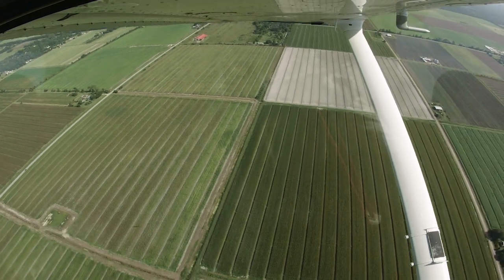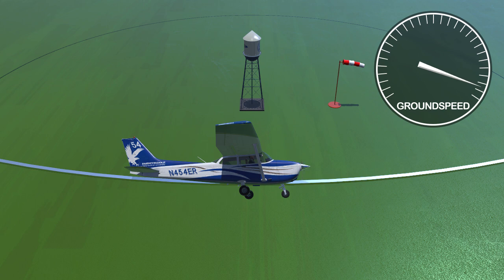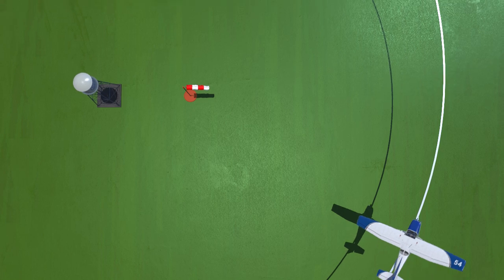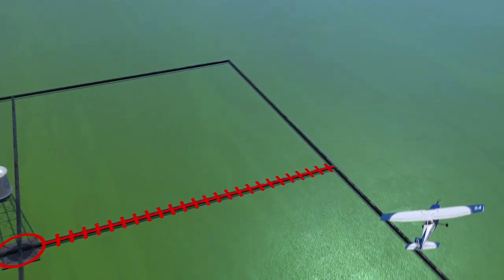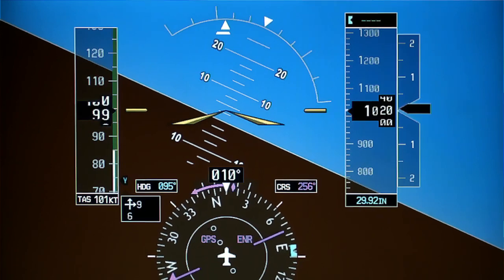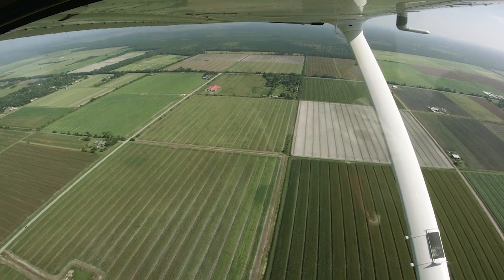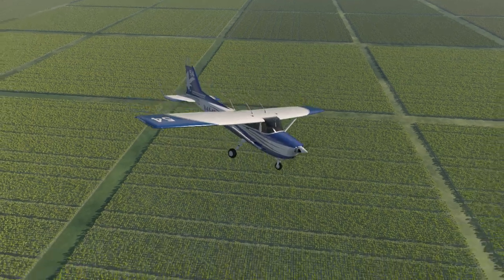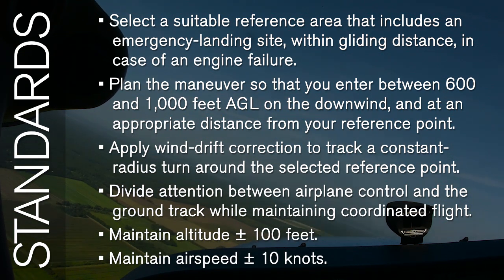Turns Around a Point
Turns around a point are one of the first maneuvers every pilot must master in order to understand the effects of wind on the airplane in flight. In this video, we teach the specific techniques and procedures required to successfully perform the maneuver.